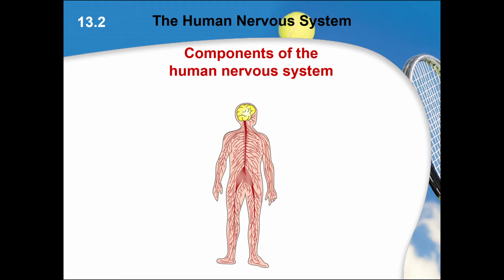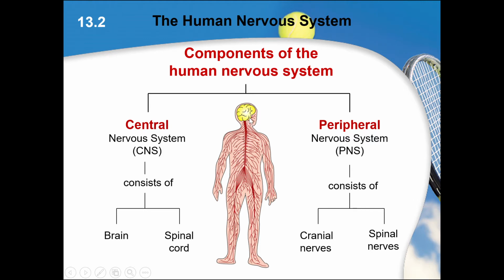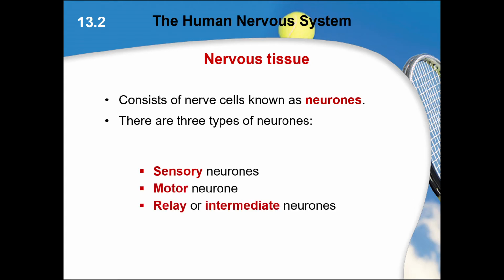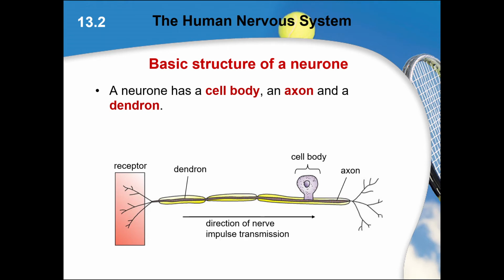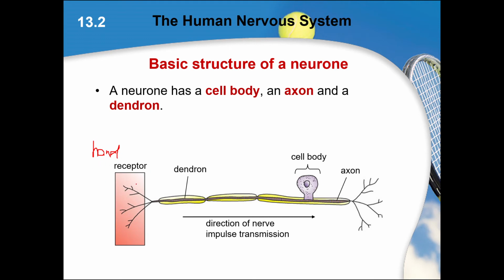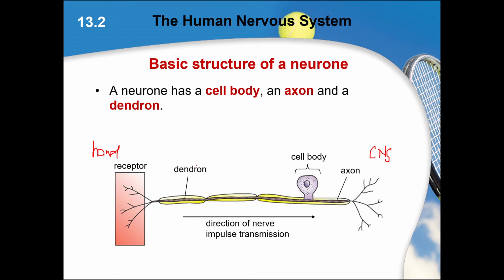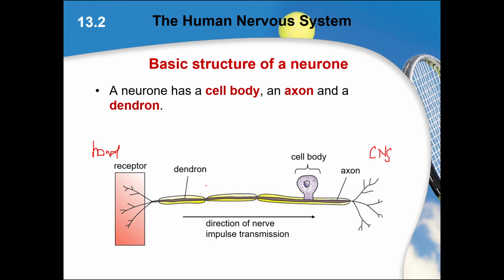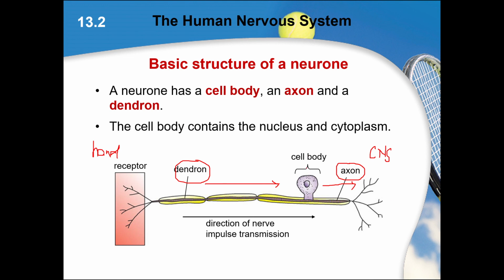Components of the nervous system and basic structure of neurone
Watch the following video to understand the components of the nervous system and the basic structure of a neurone.